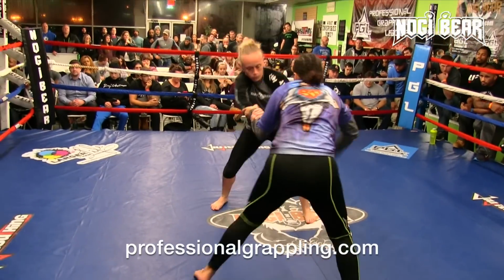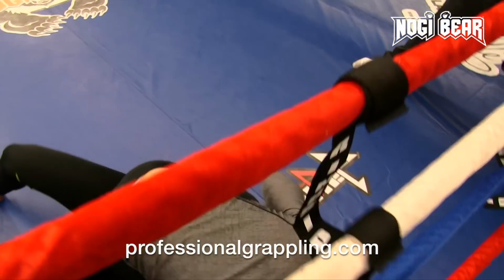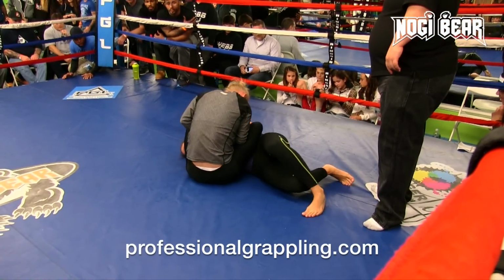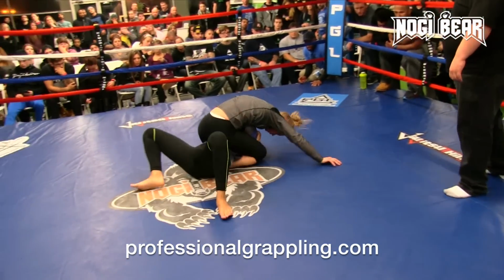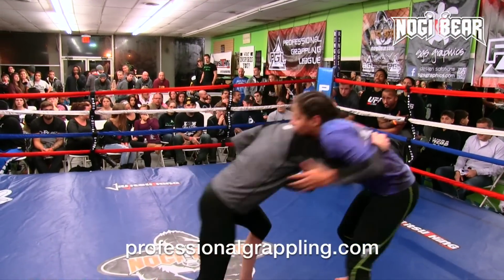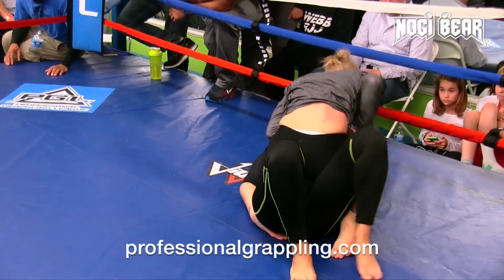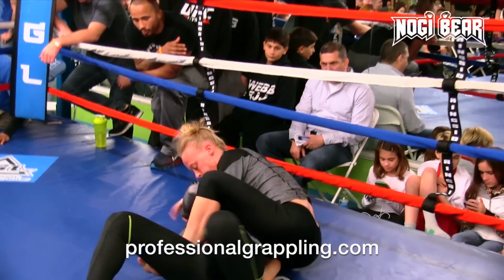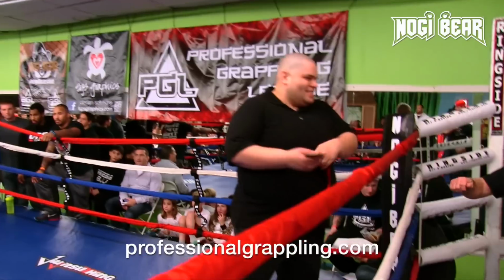PGL IX • Stephanie Irizarry vs Katie Taylor • Professional Grappling League® by Nogi Bear®